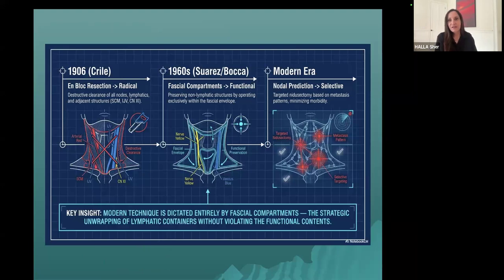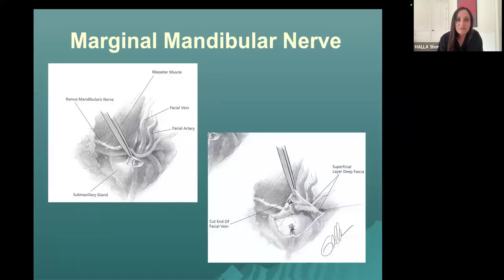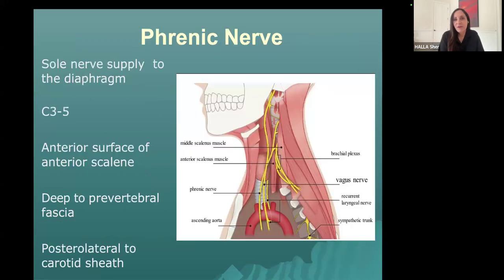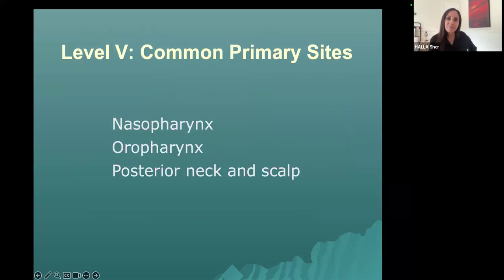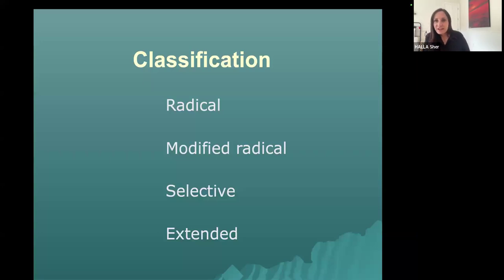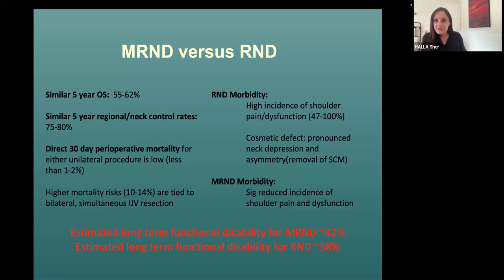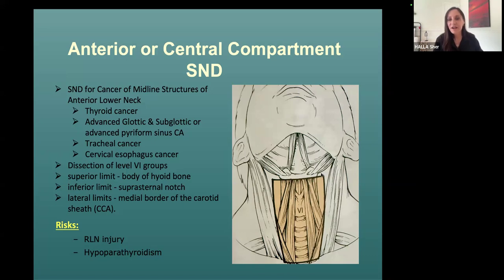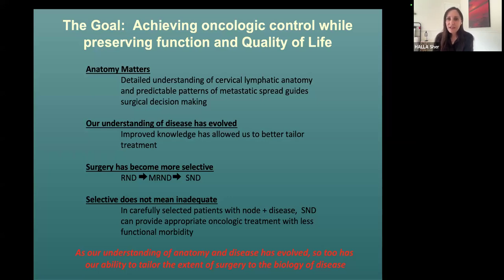Neck Dissections:(Classifications,indications, and technique )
Neck Dissections: Classification, Indications, and Technique
A lecture presented by Prof. Dr. Halla Shami Sher.